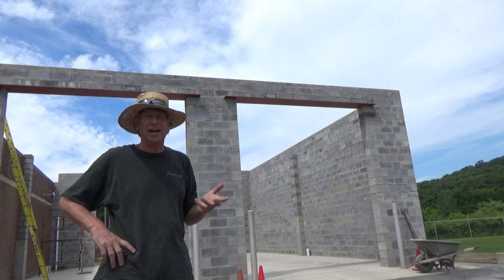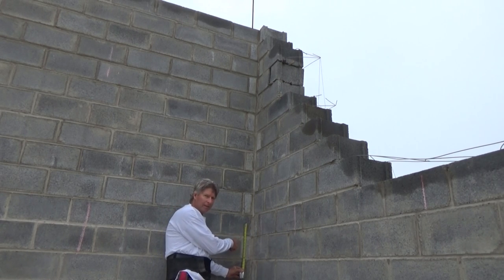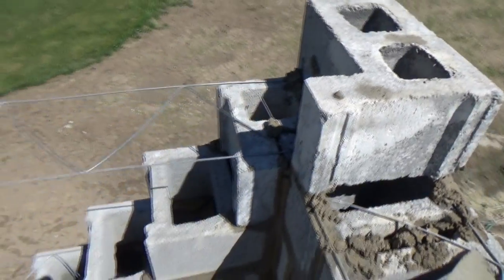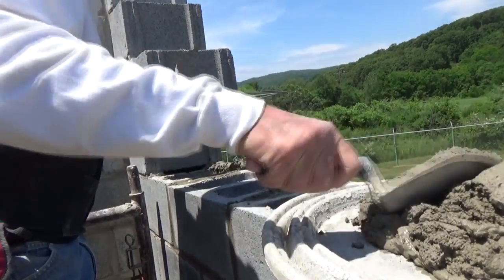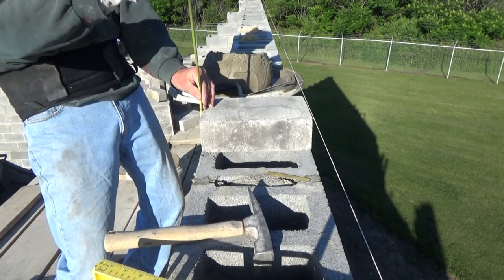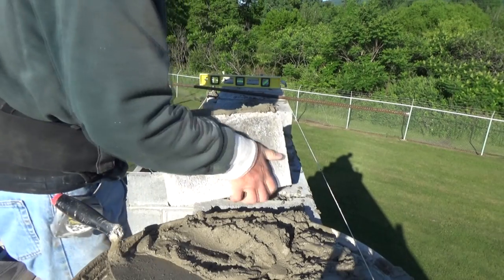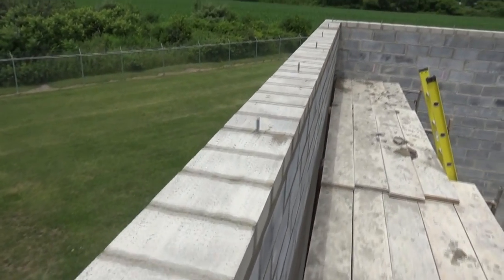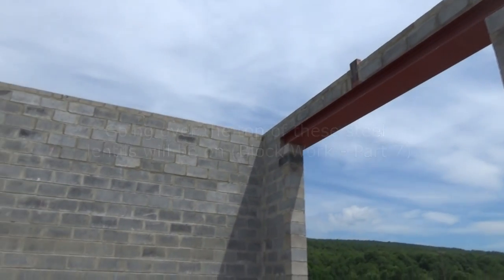BLOCK LAYING (part 5) Mike Haduck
How I lay block, Block laying part 5 , In this series reaching the top of my block work, I show how I figure heights, put in anchor bolts, re bar and tooth out block on corners, some different things on how I approach laying concrete block. all my videos are my ways and ideas, I always suggest anyone doing any type of work to consult professional help.